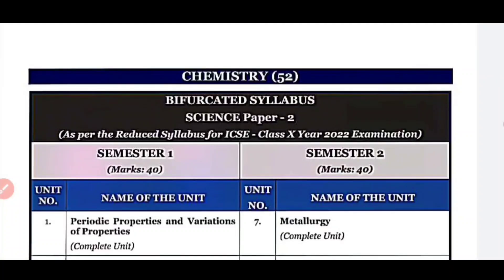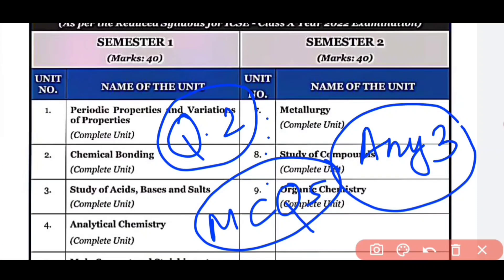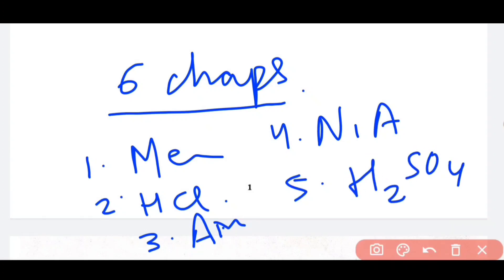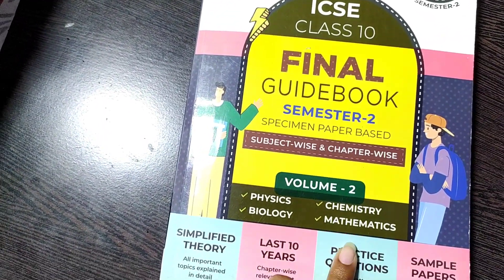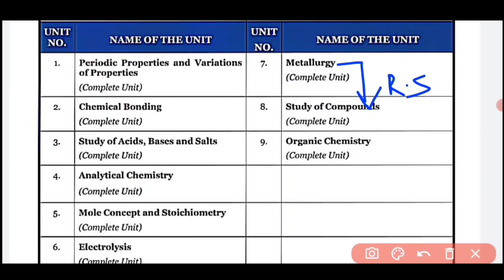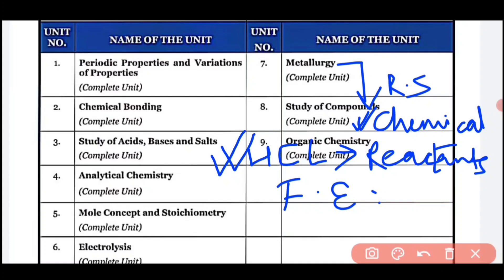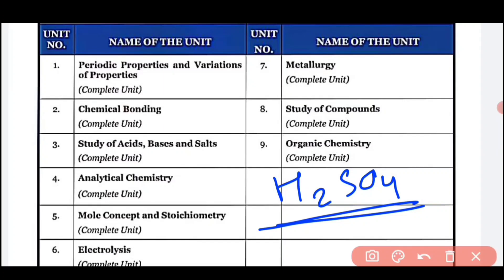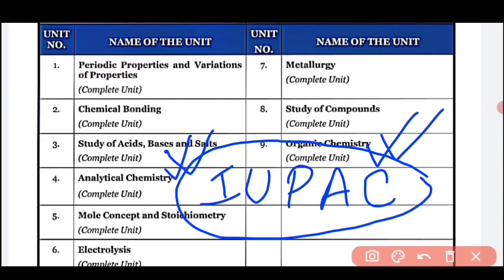ICSE SEMESTER 2: How to score 40/40 in Chemistry? | Most important Topics for Semester 2 Board Exams